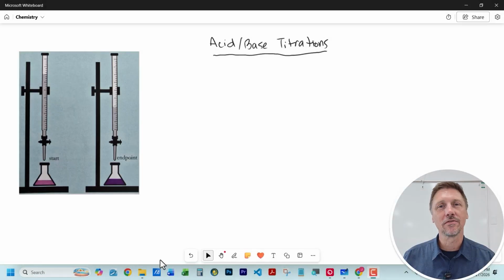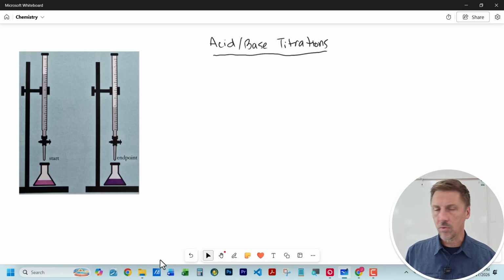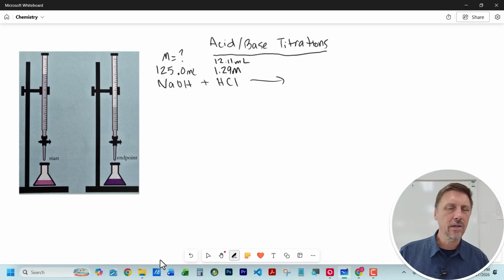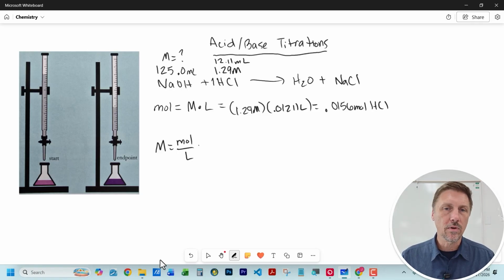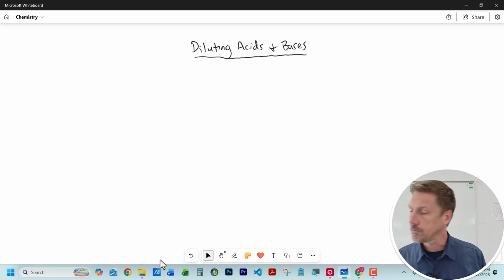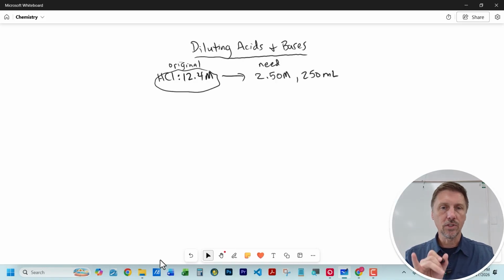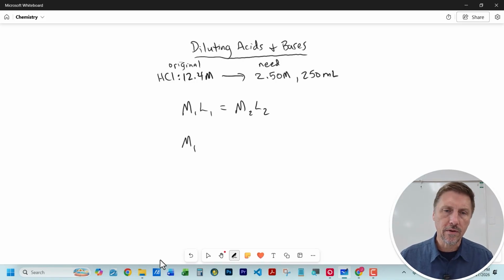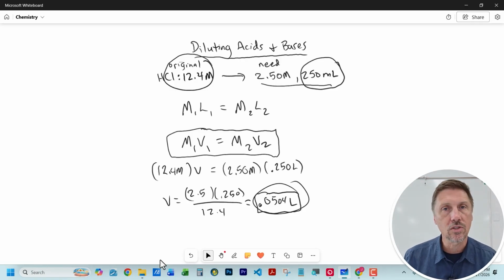Chemistry 11D - Acid/Base Titrations and Dilutions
Working acid/base titration and dilution problems.